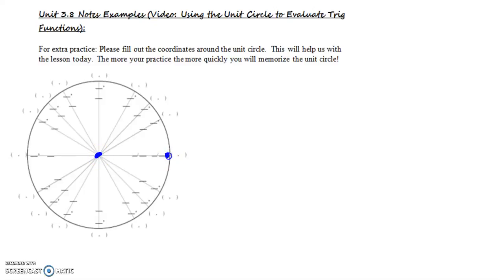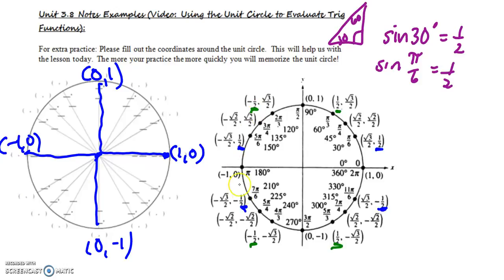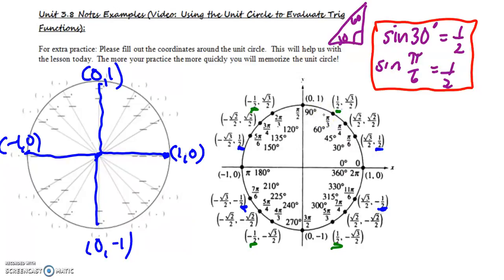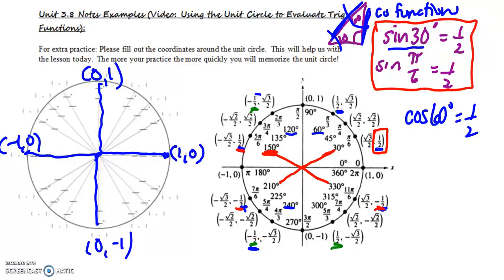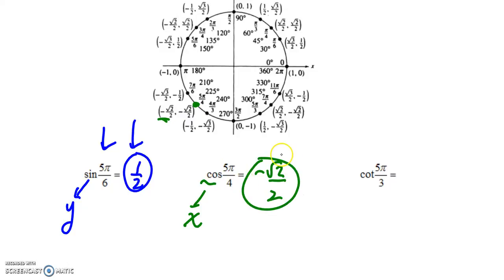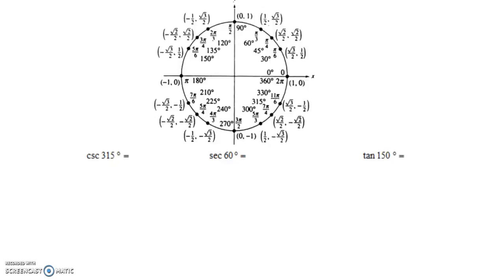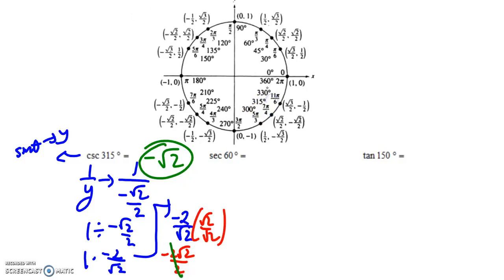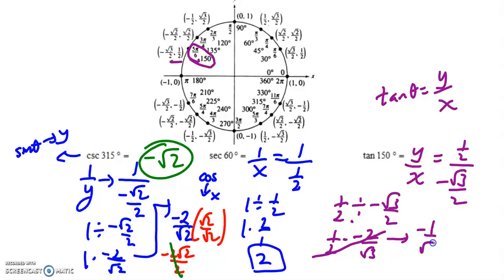Using the Unit Circle to Evaluate Trig Functions New